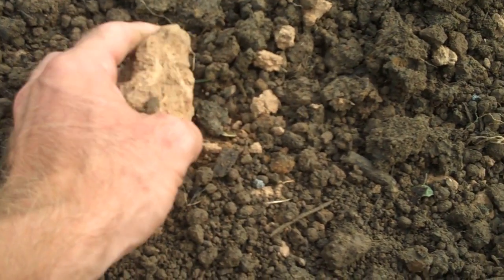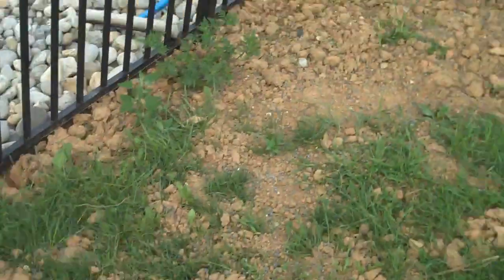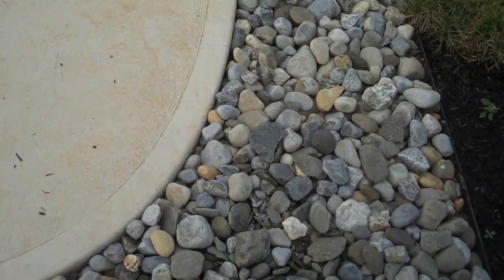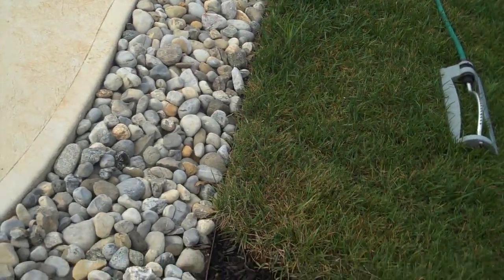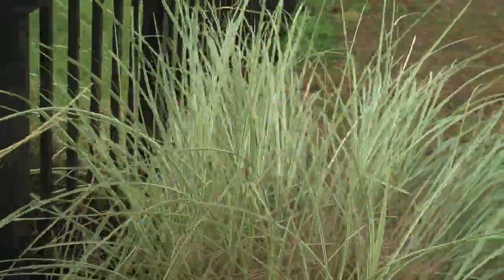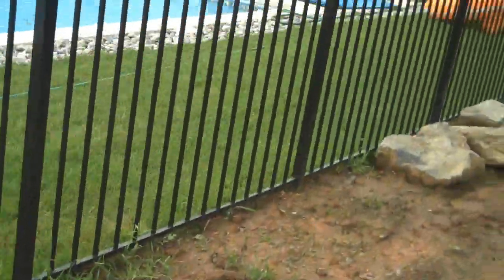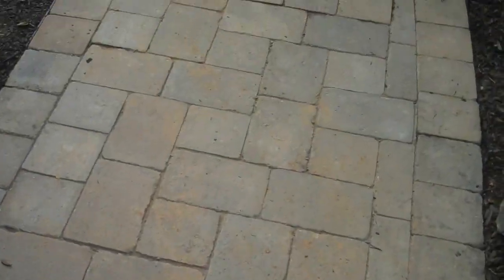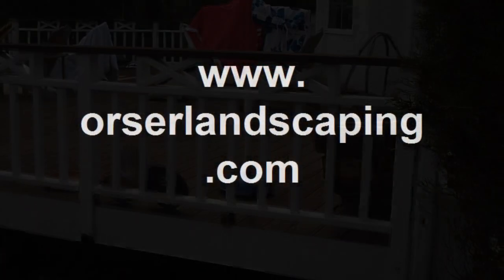Chris Orser Landscaping Offers Solutions to the Dirt and Mulch that Gets Into Your Pool So Often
It's a better choice than plantings because with stones you don't have to worry as much about getting dirt and mulch into your pool all the time.